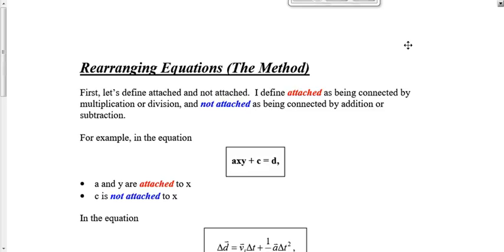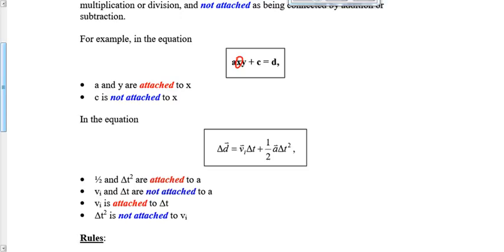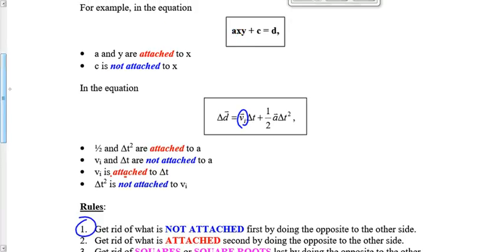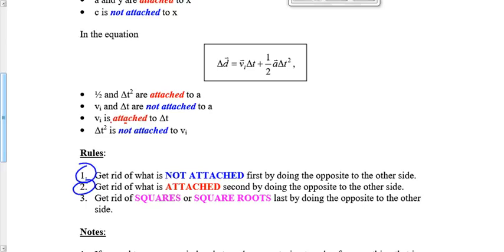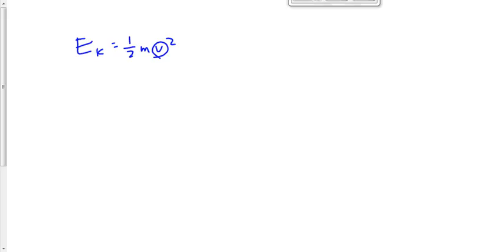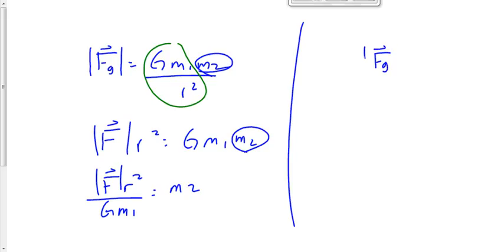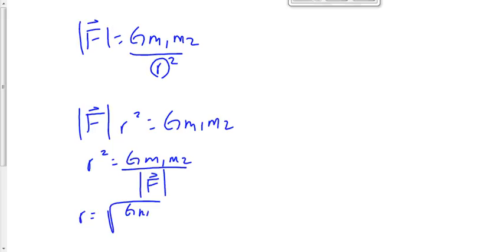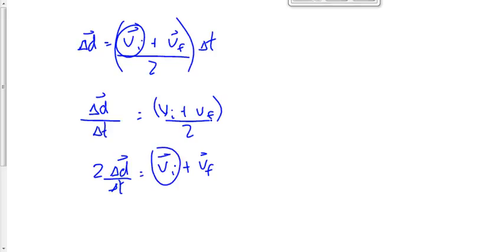(116-P2016F) Rearranging Equations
Tutorial on rearranging equations.